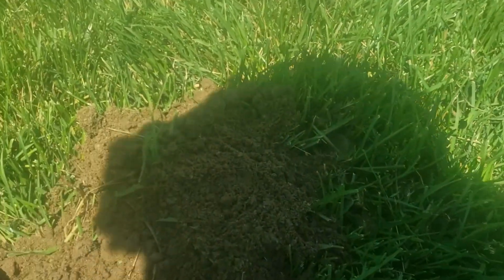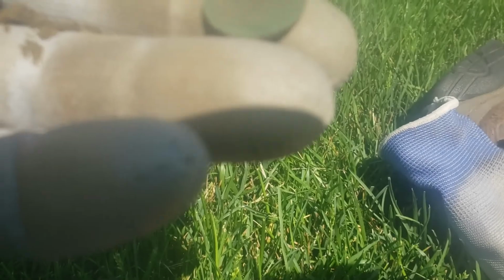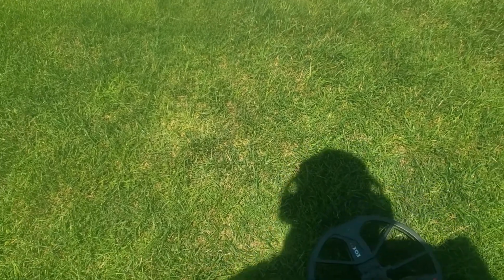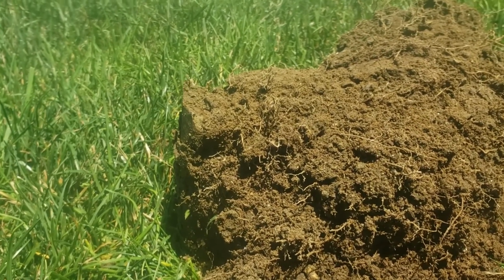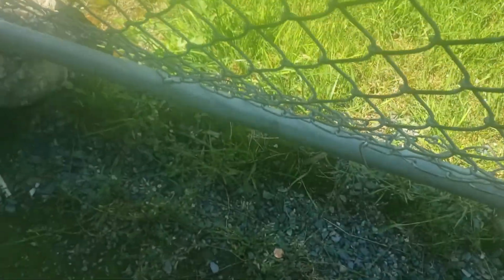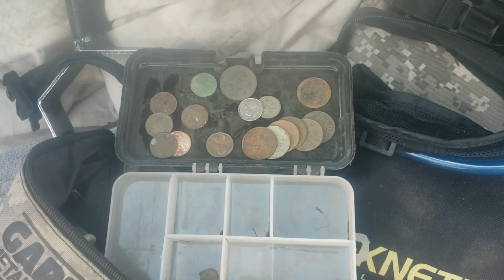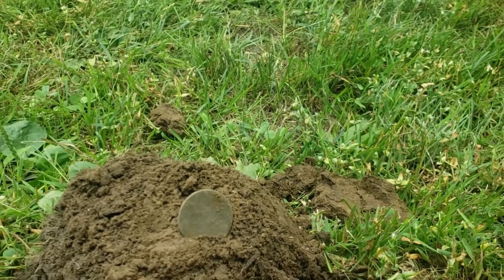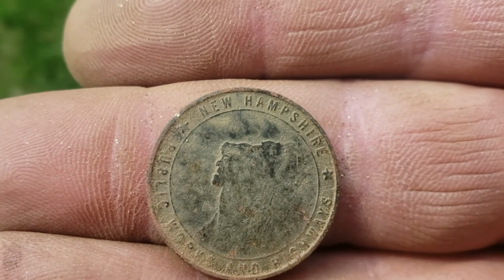Digging Parks and Yards July4th weekend!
Detecting everywhere having fun this summer